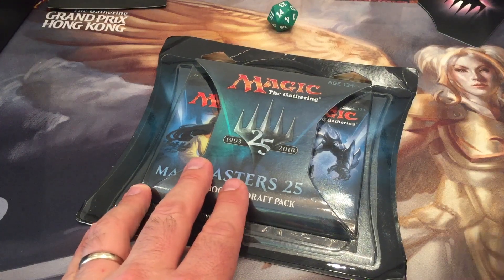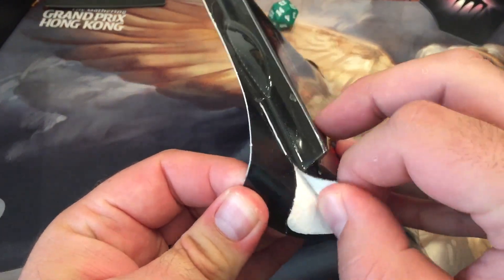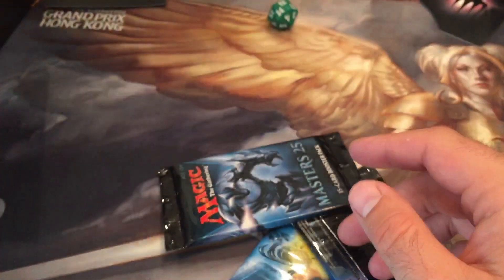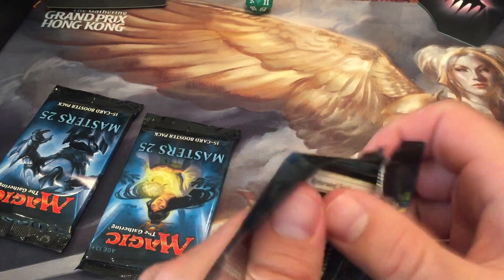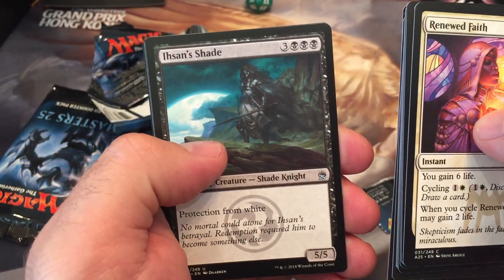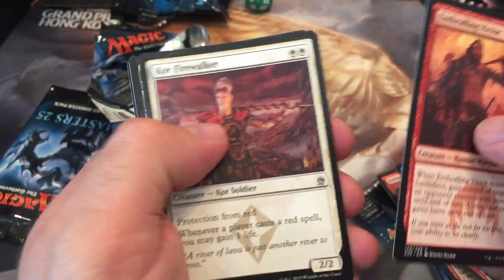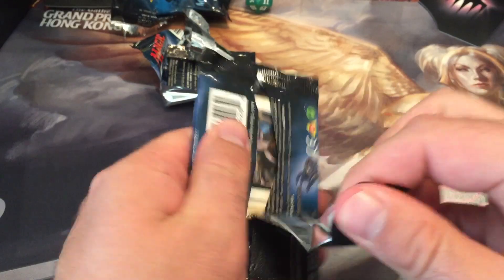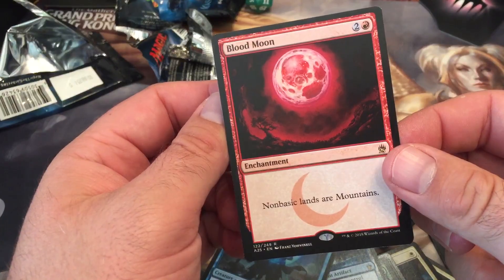MTG, Masters 25 Booster Opening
3 Packs of Sexy town!